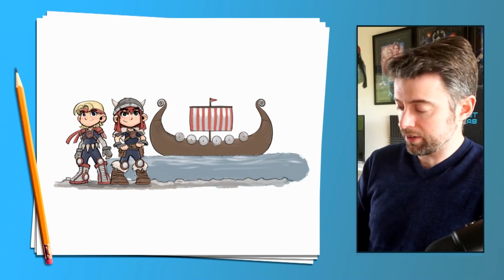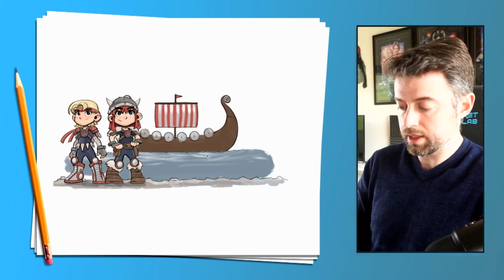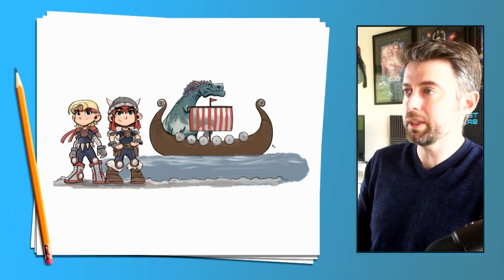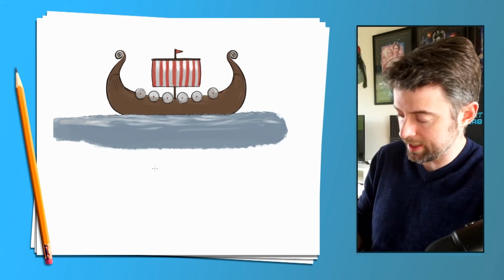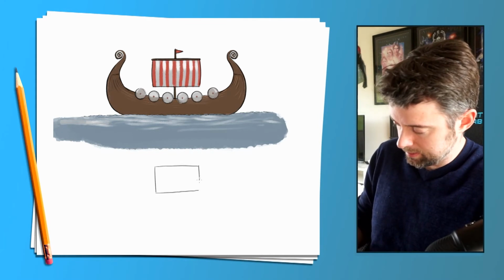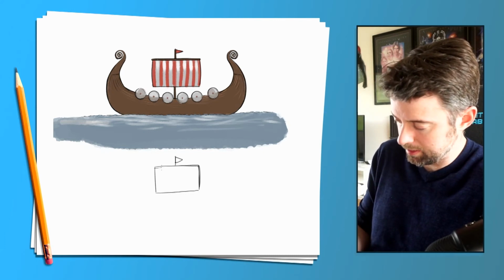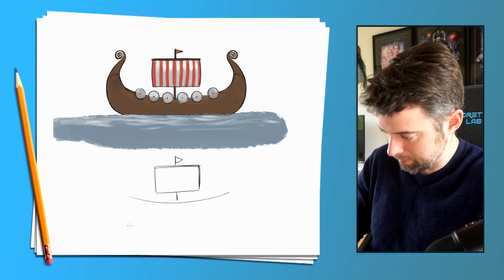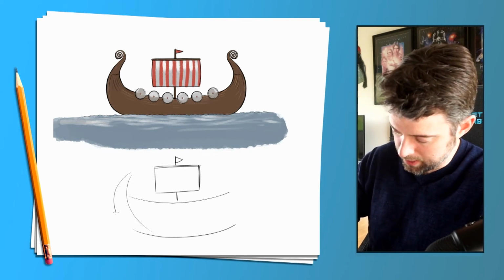We Will Draw Episode 4 | Foreground and Background | @RTÉ Kids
All good Vikings need a ship, right! In today's episode with Will we learn how to draw a viking ship for Tadgh and Fiadh and how artists work with foreground and background objects.

Don't forget you can send your brilliant drawings to wewilldraw &